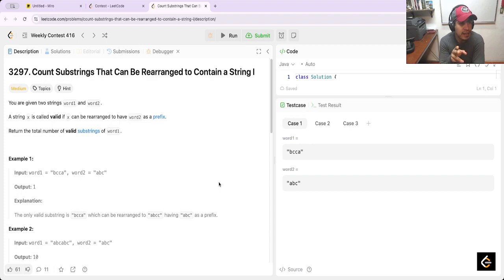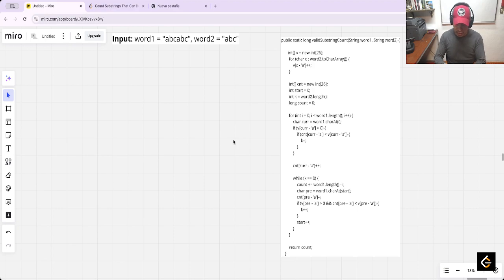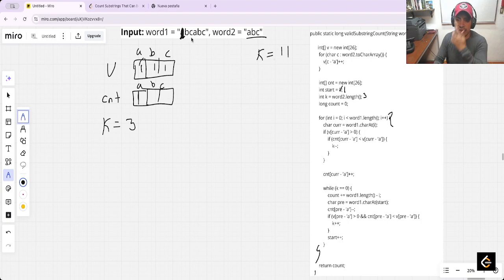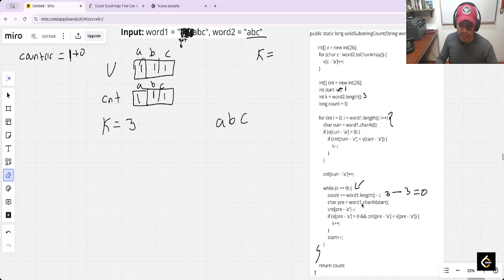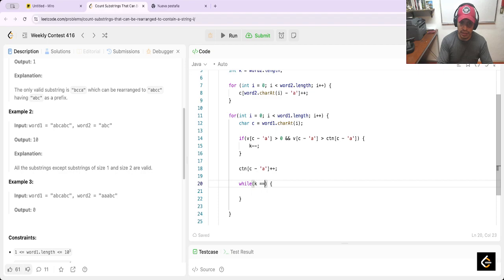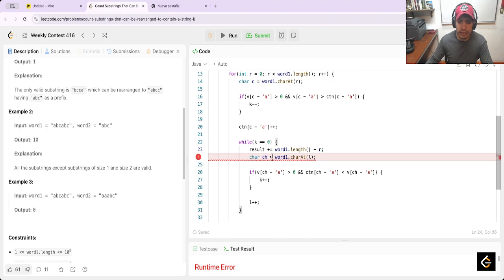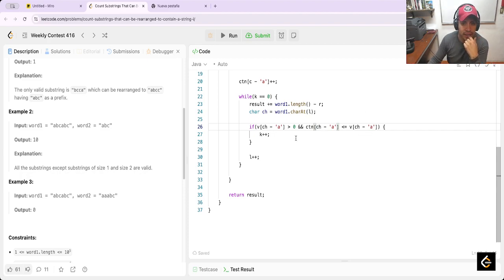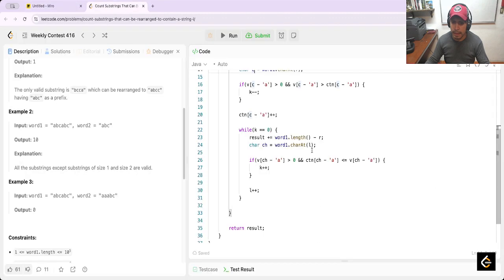Day #320 Afternoon - 3297. Count Substrings That Can Be Rearranged to Contain a String I